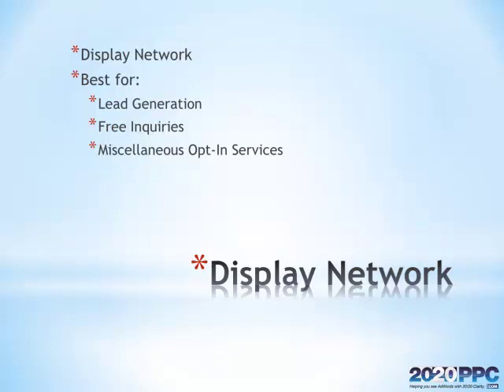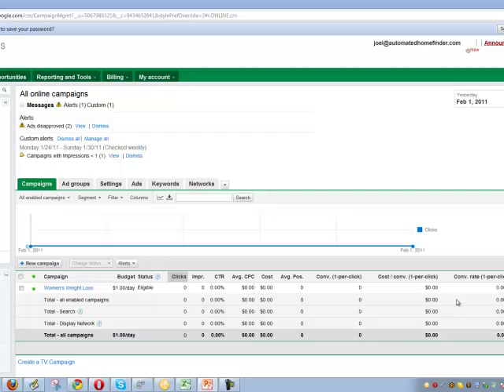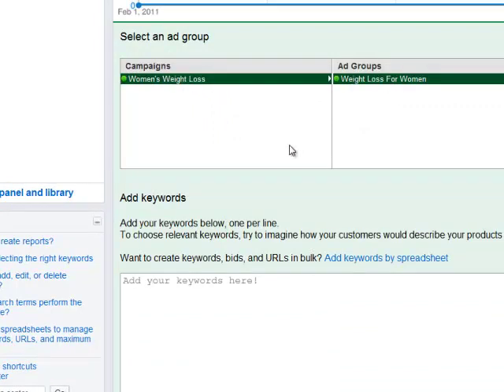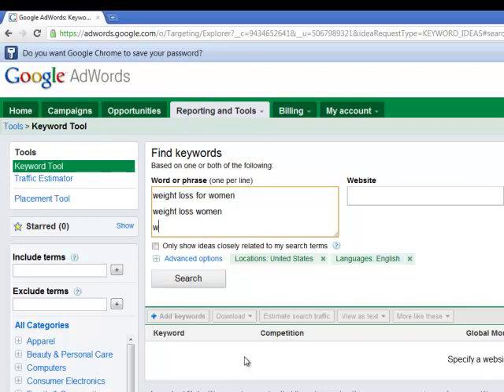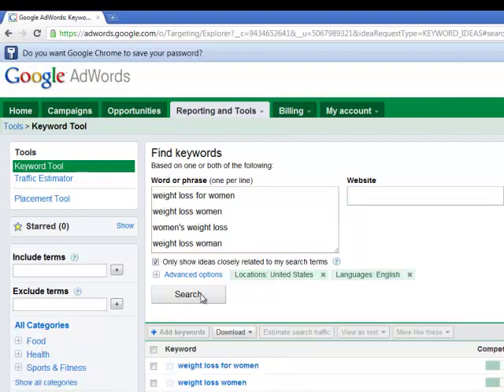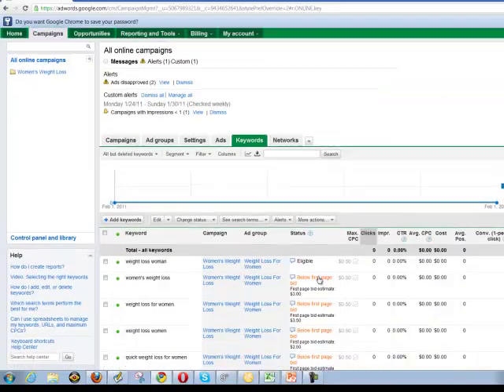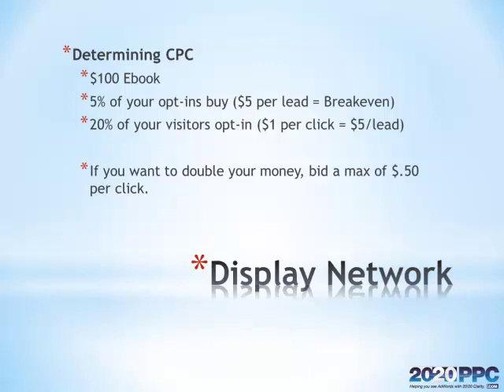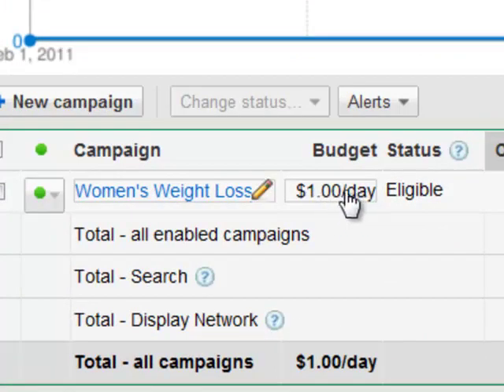AdWords Display Network Bidding Strategy by Joel McDonald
Tips on how to setup your AdWords account in the Display Network if you have a lead generation website.